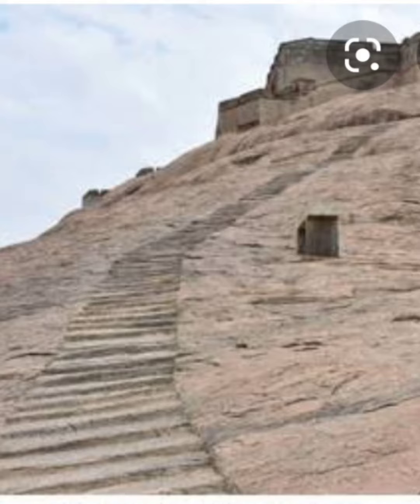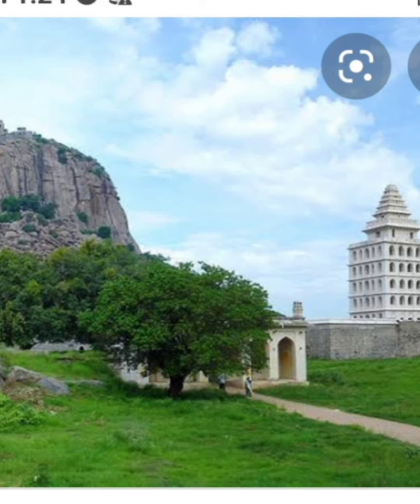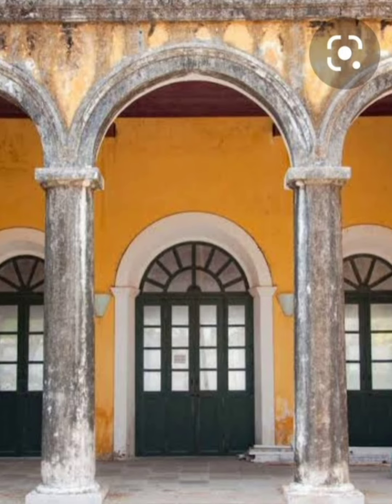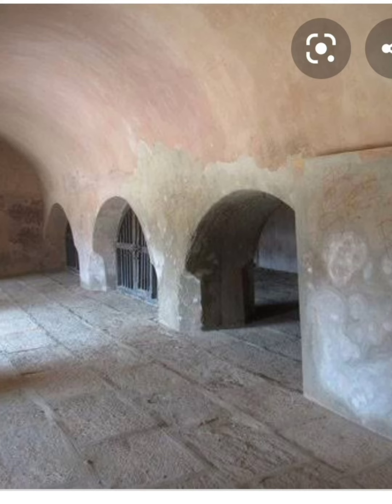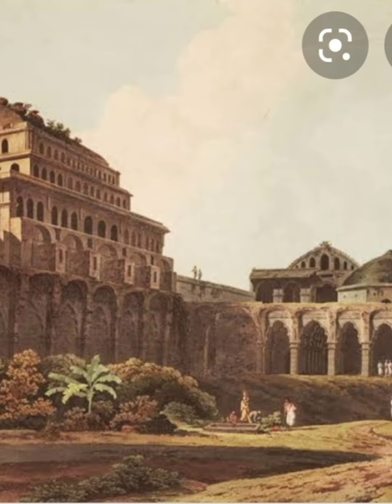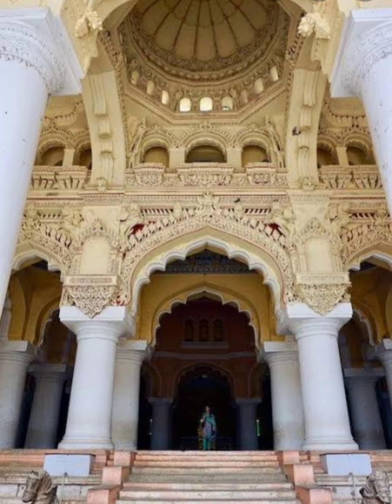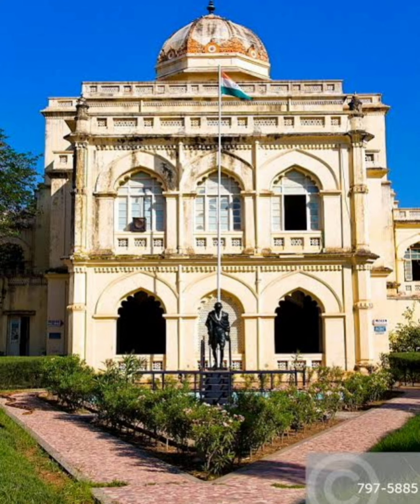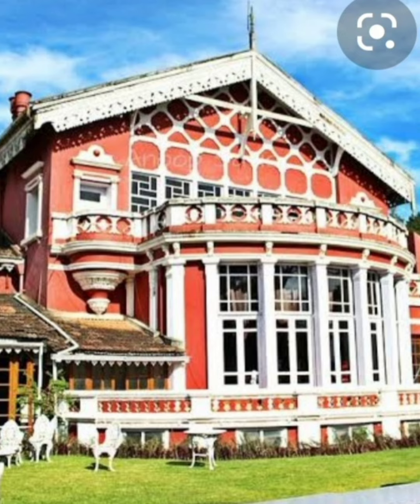April 8, 2021